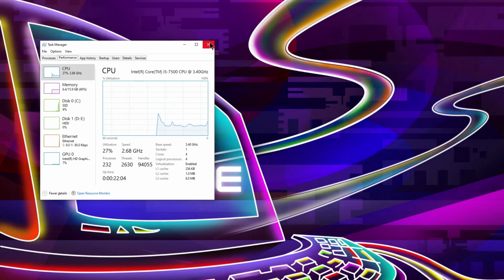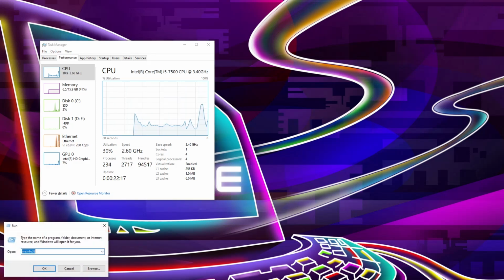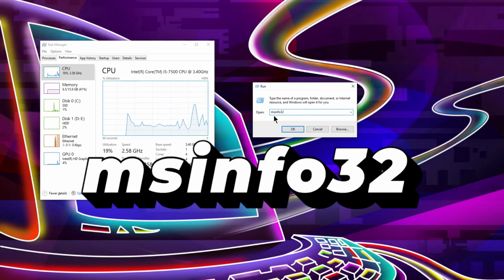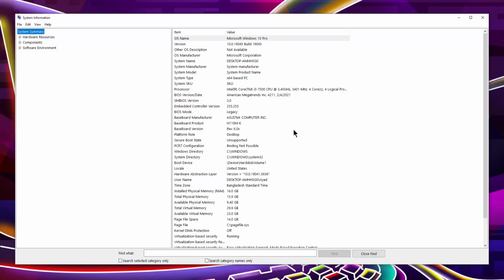Find Your Processor Cores | Check Your CPU Cores: Quick Tutorial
Want to know how many cores your computer's processor has? In this video, we'll show you a simple and straightforward way to find your processor cores.

You'll learn:

How to access your computer's system information
How to locate the processor specifications
How to identify the number of processor cores
Tips for understanding processor core count
Follow along as we guide you through the easy steps to find your processor cores.